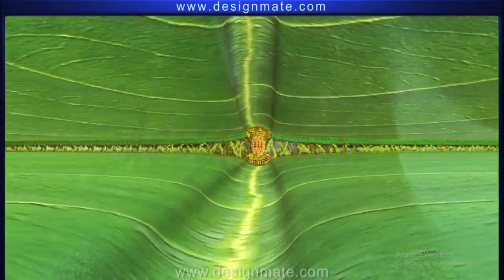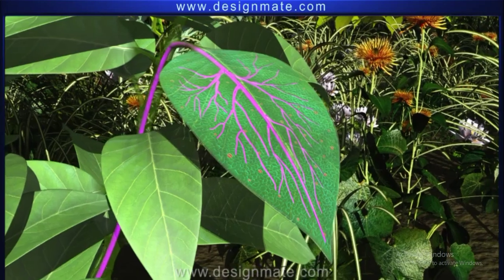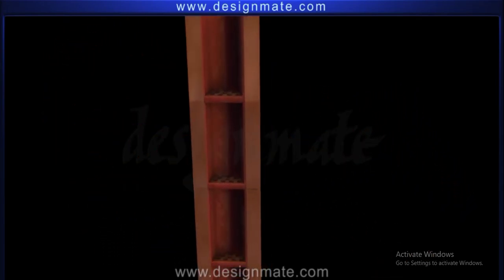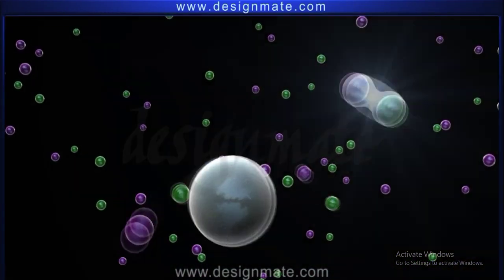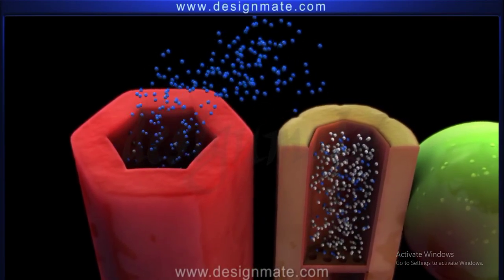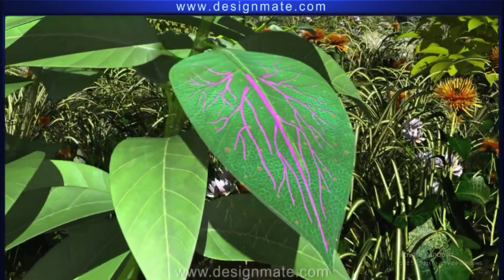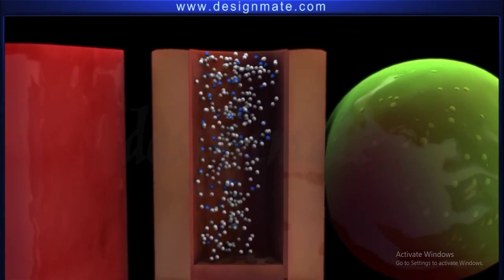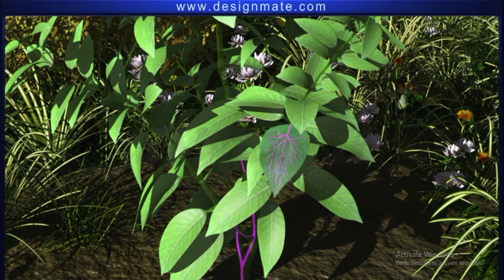Pressure flow hypothesis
Welcome to Eschooly, your go-to channel for educational content! In this video, we dive deep into the fascinating world of plant physiology to explore the Pressure Flow Hypothesis, a key concept in understanding how plants transport nutrients.

🌿 What You'll Learn:

The basics of the Pressure Flow Hypothesis
How sugars and other nutrients are transported from sources to sinks in plants
The role of phloem in nutrient distribution
Key experiments and evidence supporting the hypothesis
Real-world applications and implications of this transport mechanism
🌟 Why It Matters:
Understanding the Pressure Flow Hypothesis is crucial for students of botany, biology, and anyone interested in plant sciences. This knowledge helps us appreciate the intricate and efficient ways in which plants sustain themselves and grow.

📚 Timestamps:
0:00 Introduction
1:30 Overview of the Pressure Flow Hypothesis
3:45 The Role of Source and Sink
7:10 Mechanisms of Phloem Transport
12:20 Key Experiments and Evidence
15:45 Applications and Implications
18:00 Summary and Conclusion